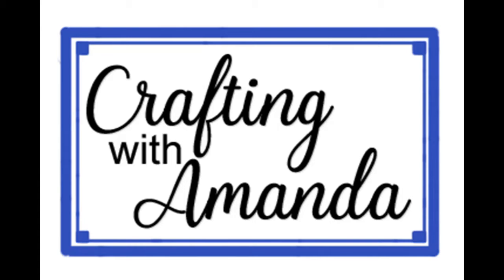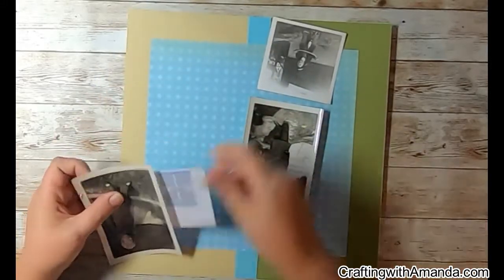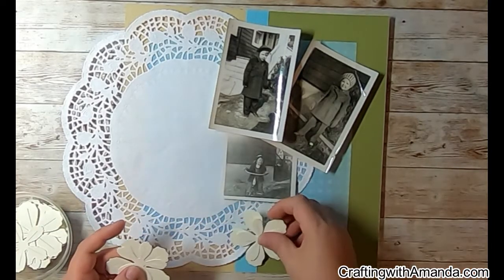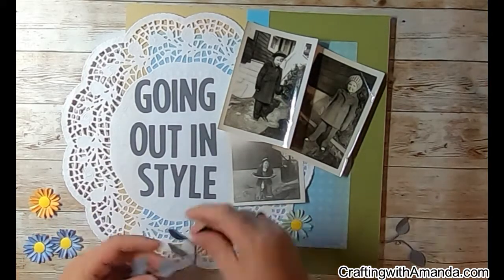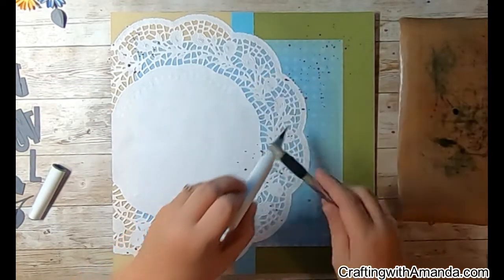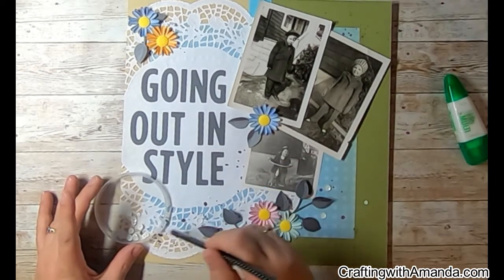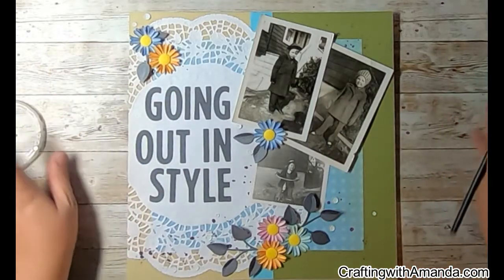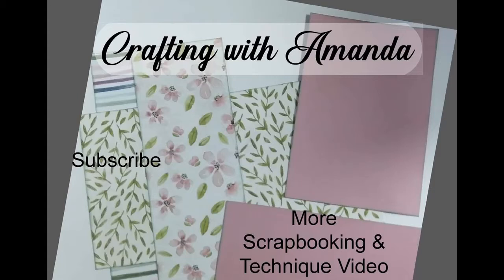30 days of Sketches Christy's Beautiful Life Day 23 Heritage Album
I have hundreds of photos of my Mom and others from the 50-70s. This month I plan to take advantage of the 30 days of sketches from Christy's Beautiful life and make some progress with my Mom's old photos.

Some are participating every day.  Others just a few.  My goal is to do them all, but I might not finish before the end of the month  lol

30 Days of Sketches Christy's Beautiful Life Round 9
📌Crafting With Amanda It's Me!📌

30 days of Sketches Christy's Beautiful Life Day 23 Heritage Album

Music used with Permission:
Sean Paxton